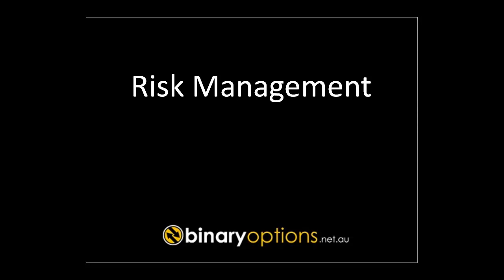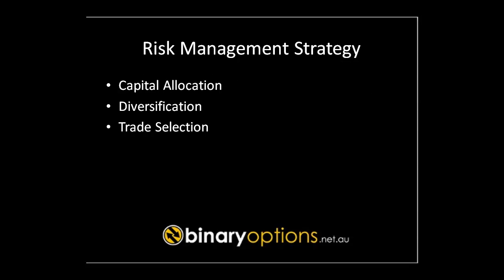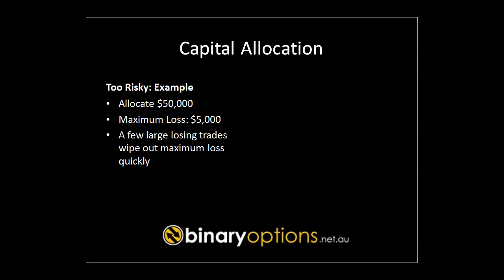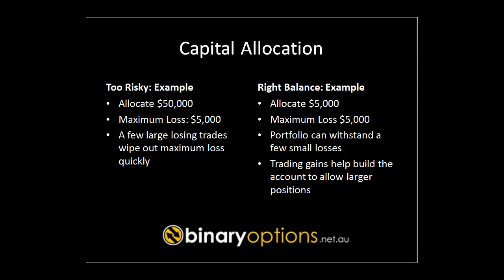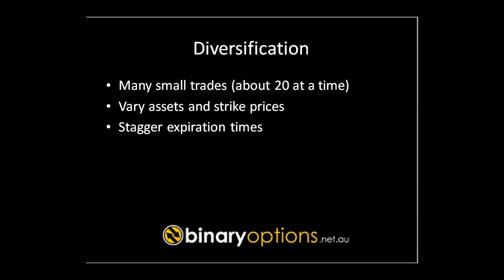Risk Management - Trading size and Capital Size - Binary Options 101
Many traders consider Options trading to be a high-risk and high-reward strategy, because in each trade it is possible to make profits that are multiples of the original investment. It is also possible to lose the entire investment. For that reason, risk management is critical to a successful trading strategy.